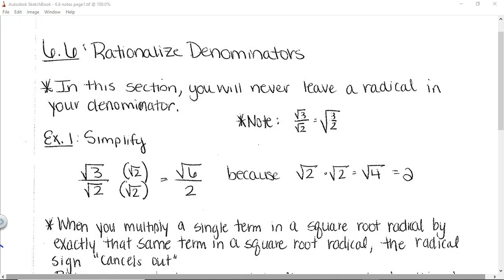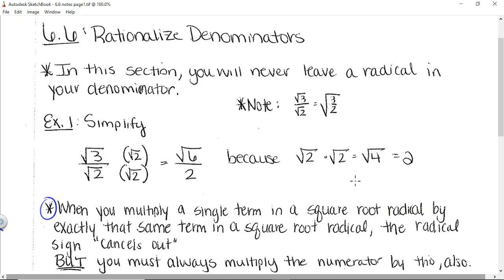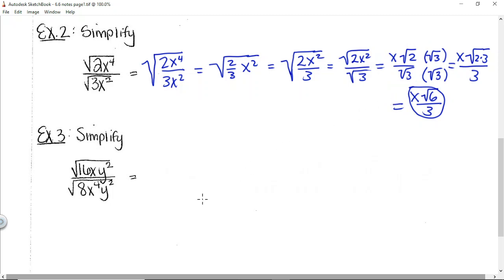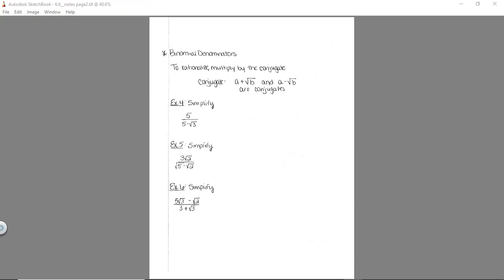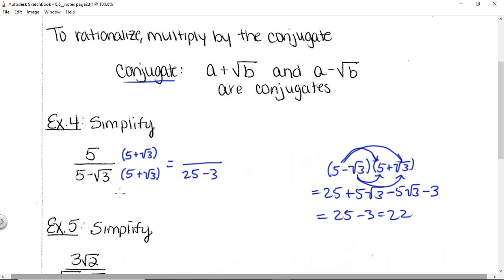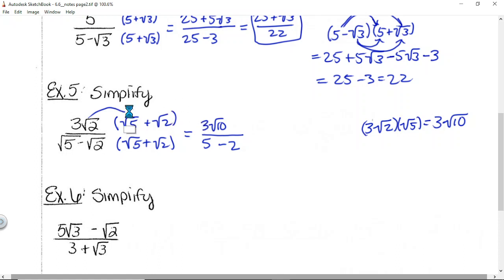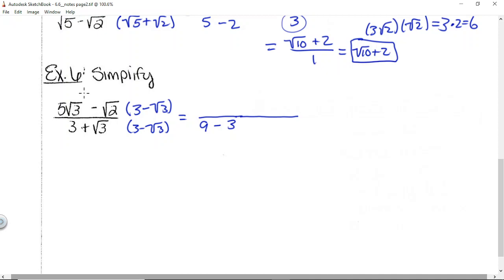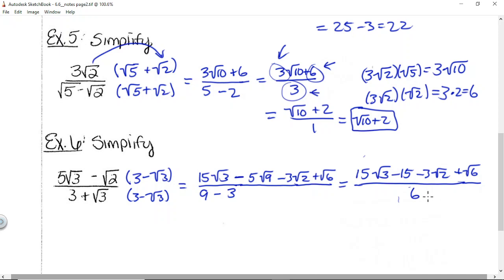6 6 video